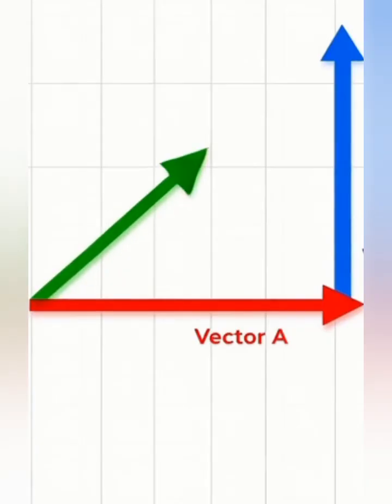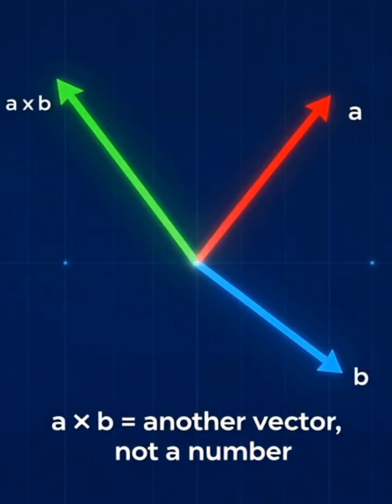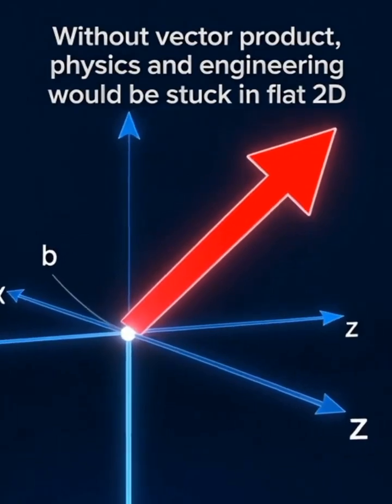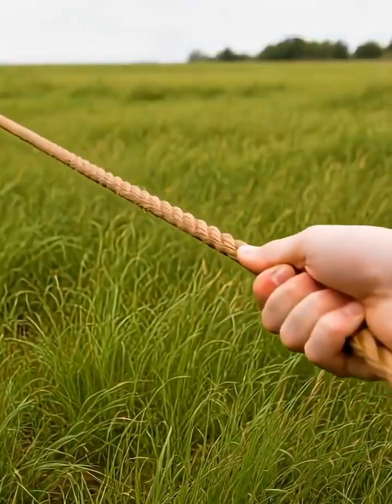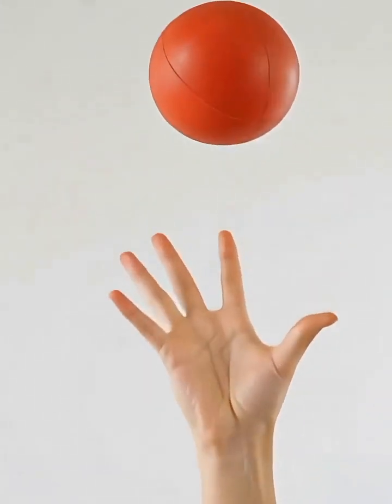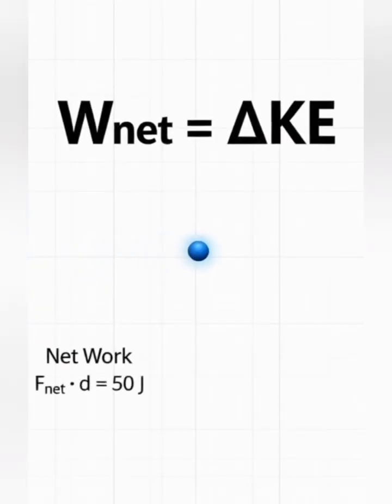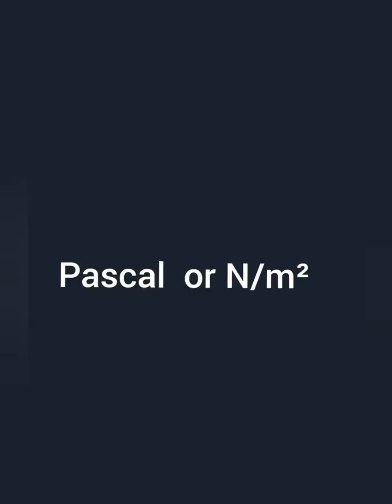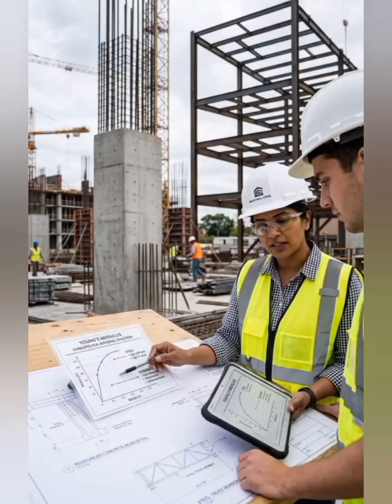Class 11, 12 Physics | Physics Mechanics Basic Concepts Must Be Known | Vector, Work , Energy, Power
Mechanics is one of the most important parts of physics, and in this video, we make it super easy to understand. You will learn basic concepts like motion, force, velocity, acceleration, and Newton’s laws in a clear and simple way.
No complicated theory — just simple explanations, real-life examples, and quick tricks to understand faster. Perfect for students who want to build a strong foundation in physics mechanics and score better in exams. Watch till the end and make mechanics your strong point!